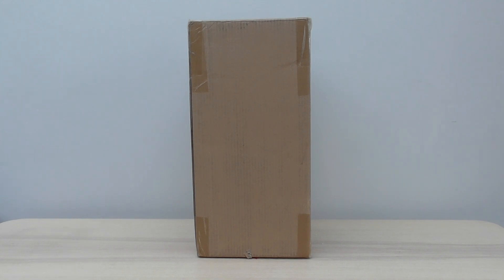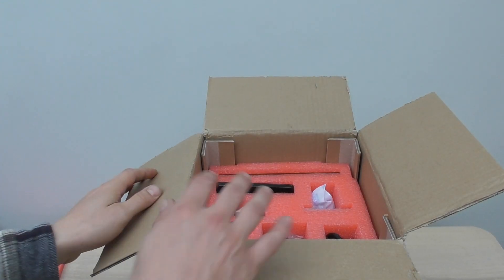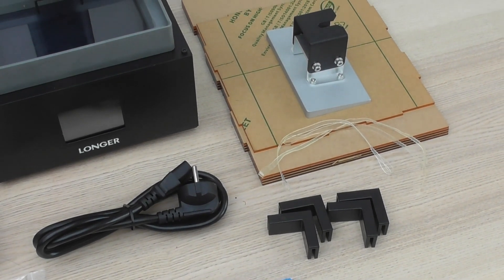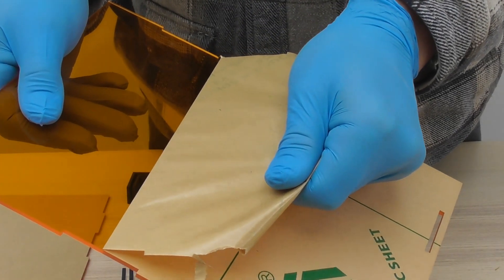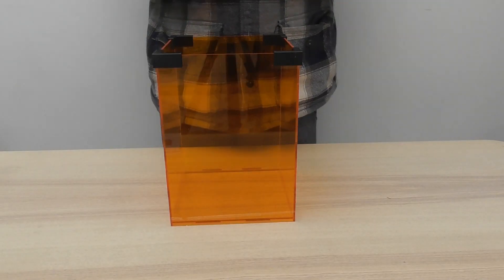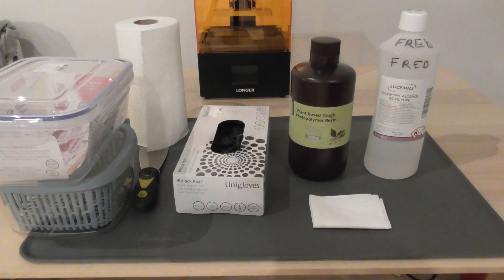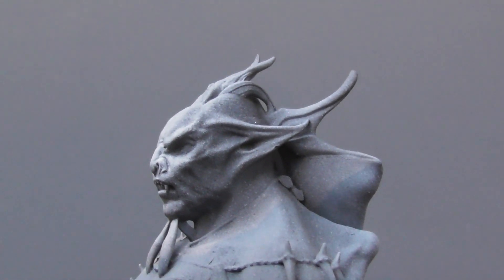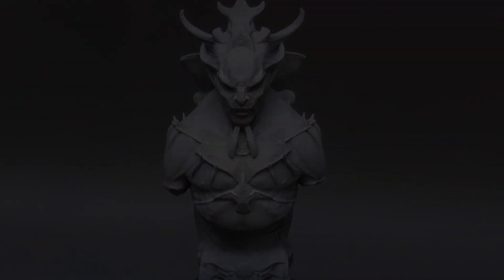Complete Noob Tries 3D Printing - Longer Orange 30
Hi Guys, in this video I try my hand at 3D Printing. I document my journey and give my initial impressions. Hopefully, this will be useful for anyone thinking about getting into 3D printing. I would like to thank ZBANX and LONGER for sending me the printer to review.

Mist Echo - Broad Sky
Light among the Clouds - William Claeson